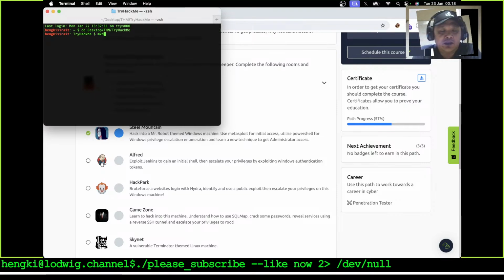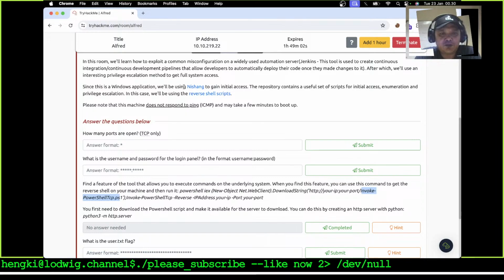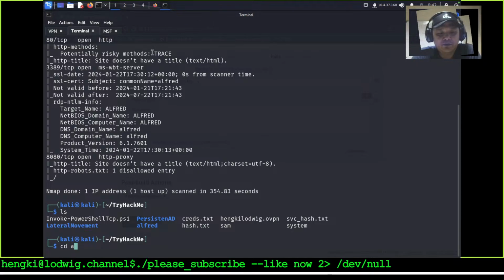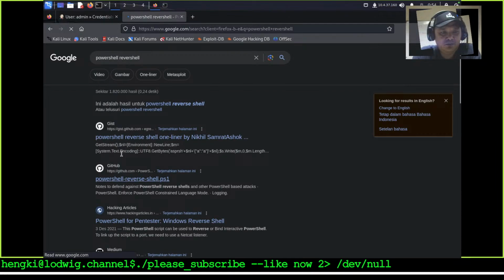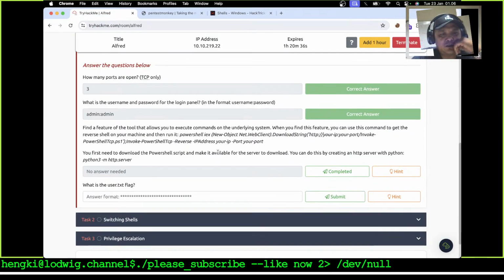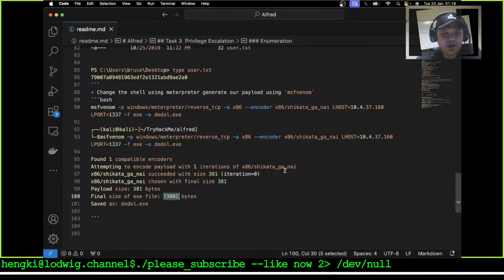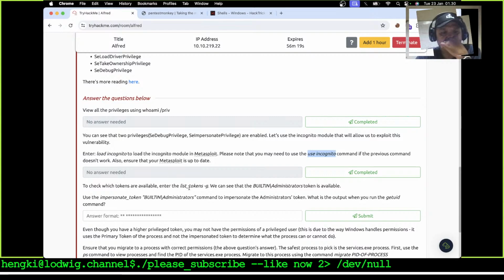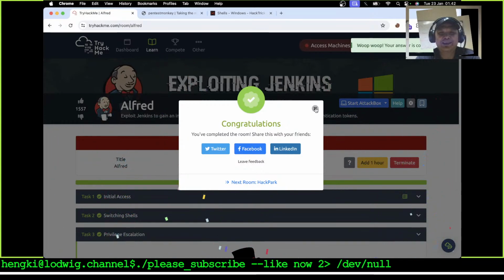TryHackMe - Alfred (Offensive Pentesting Path)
Learn Some Get Some!  TryHackMe

Let's go learn some and get some fun